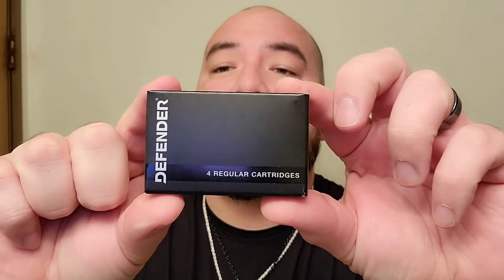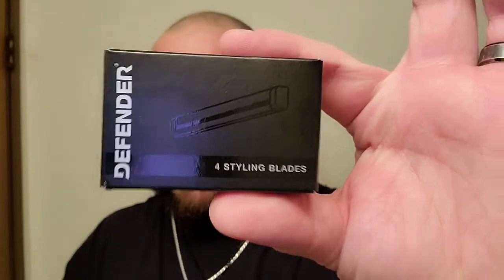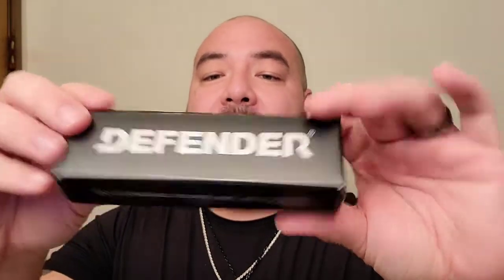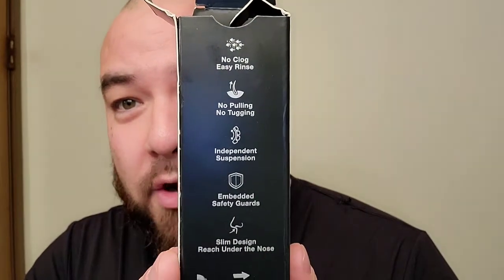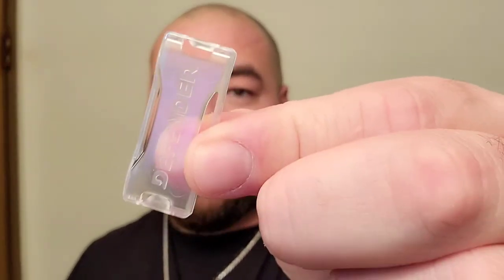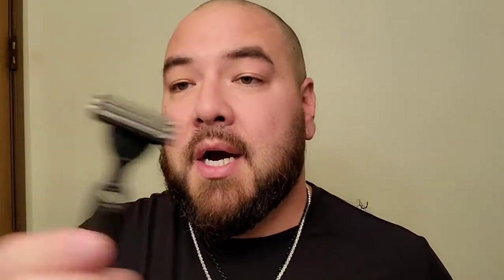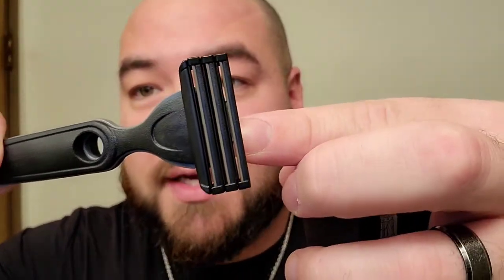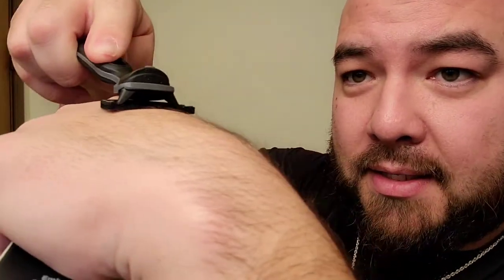Defender Razor Review ( there will be blood )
This is a first impressions video review of the defender razor. although the design is really nice, the blades seem to be sketchy. There will be blood.